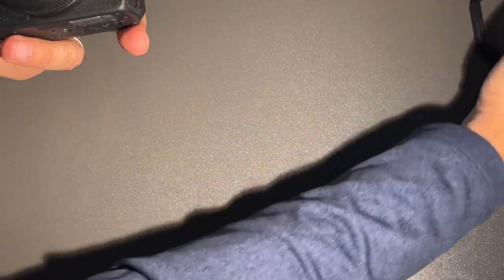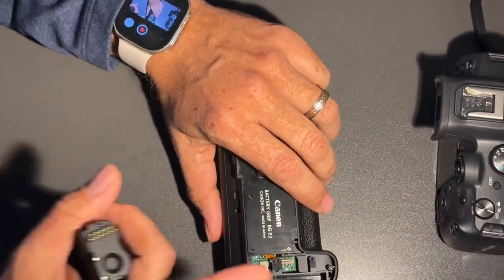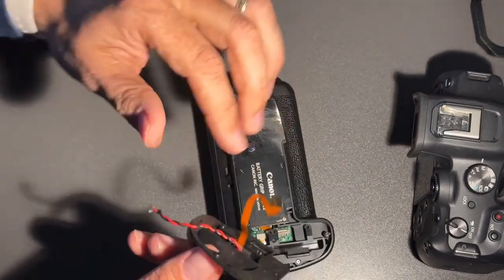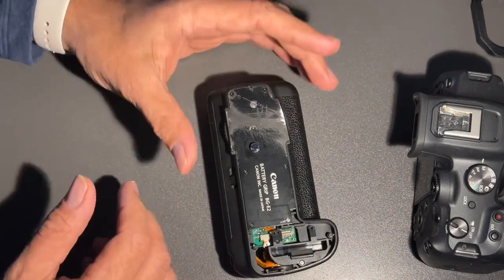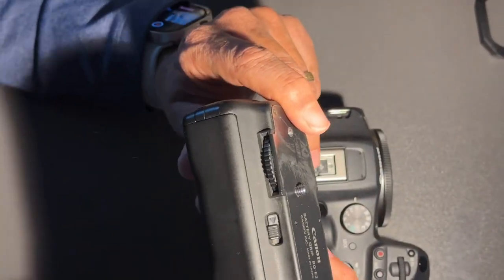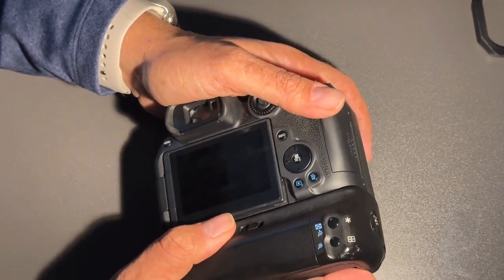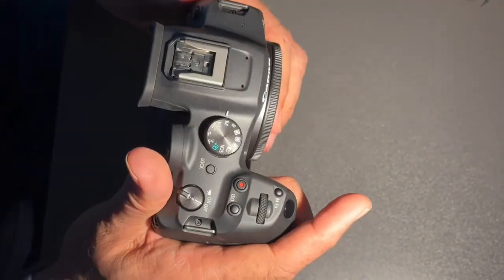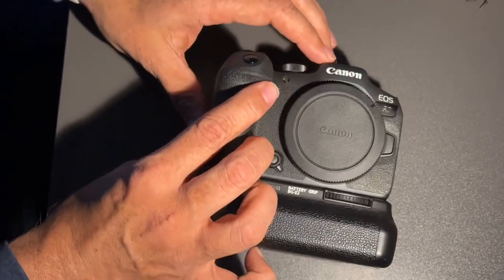How to Make A Canon EOS R7 DIY Battery Grip In 10 Minutes?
Obtain a compatible battery grip Canon BG-E2 for the Canon EOS R7 camera.

Gather the necessary tools and materials, including a screwdriver, screws, and any other components that come with the battery grip.

Turn off your camera and remove the battery from the camera body.

Align the battery grip with the camera's battery compartment and attach it to the camera body. Use the screws provided to secure the battery grip in place once it aligns remove and insert the battery in the camera and then re-attach the grip.

Turn on your camera and test the battery grip to make sure it is working properly.

Remember that working with electronics can be dangerous, and if you are not comfortable with this process, it is best to seek the help of a professional technician. Additionally, modifying your camera or accessories could void your warranty or cause damage to your equipment.

Gear I Use:
Canon EOS R6
Canon EOS R7
Canon EOS R5
Canon EOS R
Microphone: Rode Wireless Go ii
Sony A7RIV
Zeiss Batis 25mm F2 Lens
Canon EF 70-200L
Canon EF 16-35L
Canon EF 300mmL F2.8
Canon EF 85L mm 1.2
Canon EF 24-105L
Canon 600ex-rt Flash
Canon EOS M50
Canon EOS M5